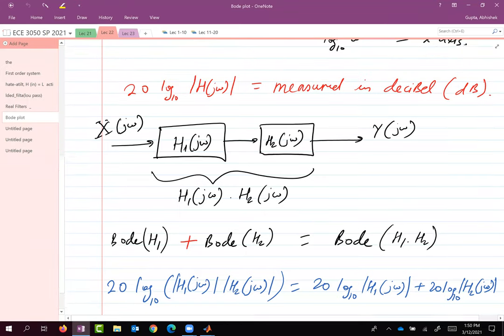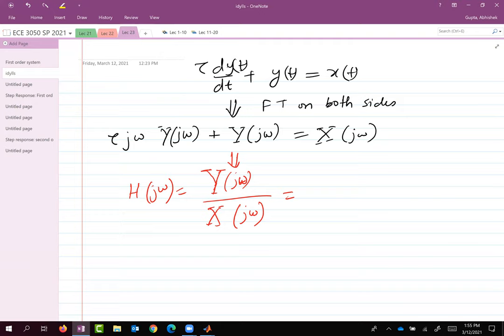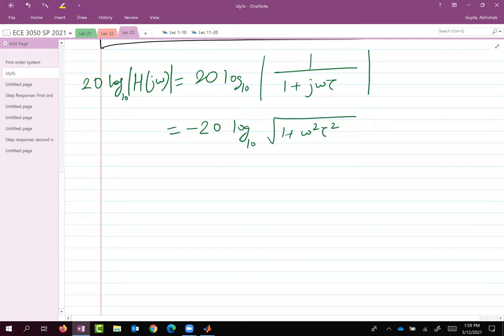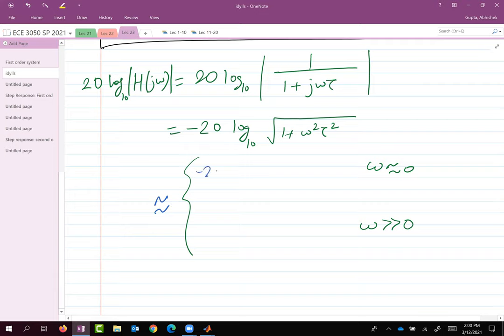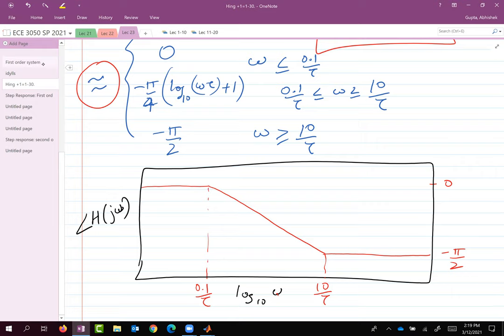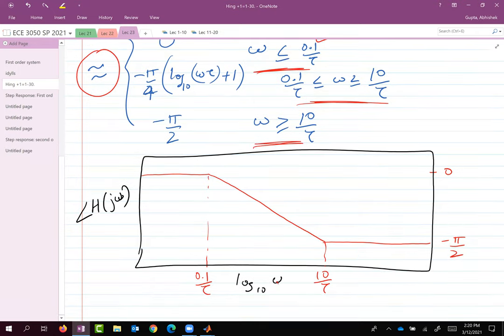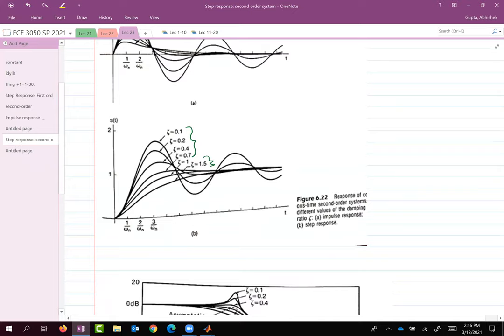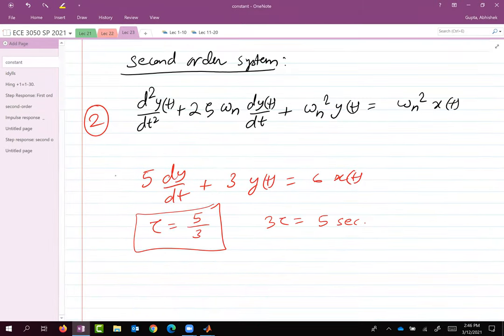ECE 3050: Signals and Systems Lec 23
Bode plot of first and second order systems